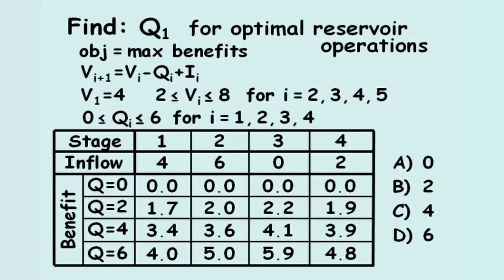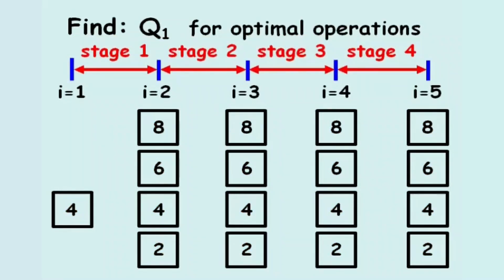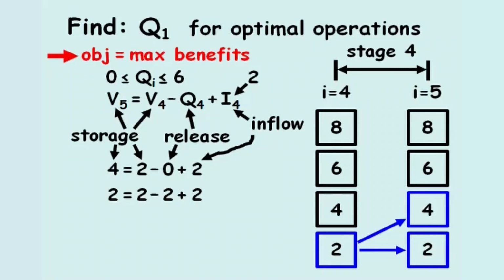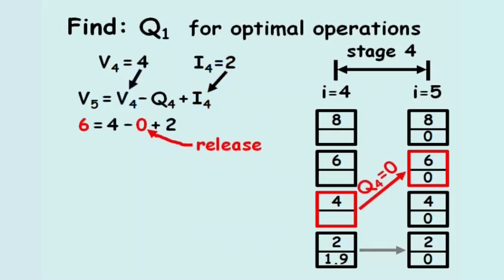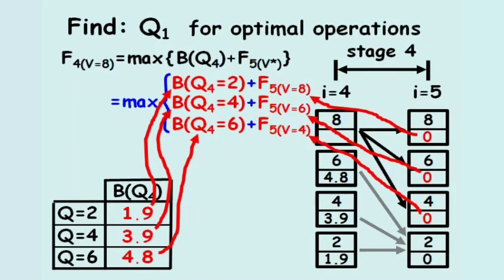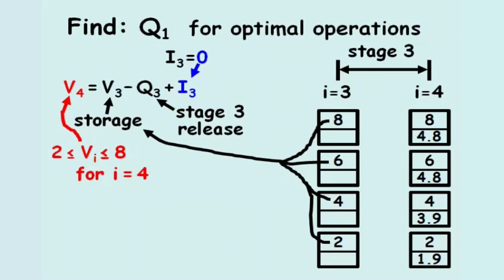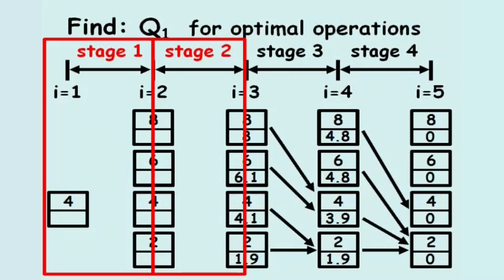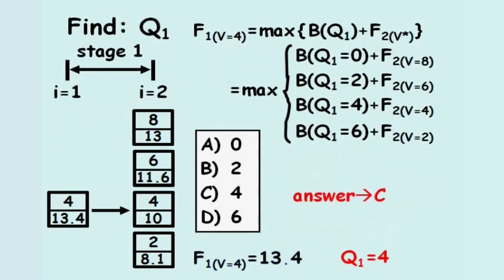Dynamic Programming 3